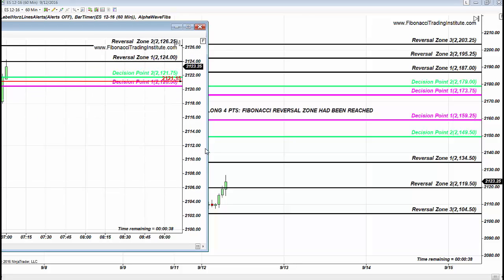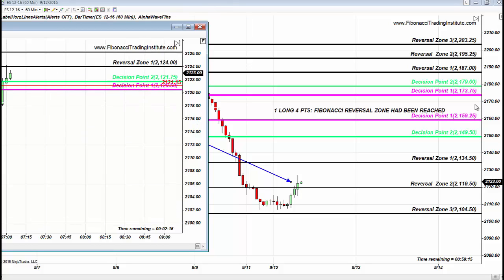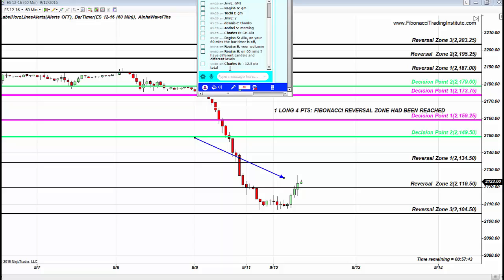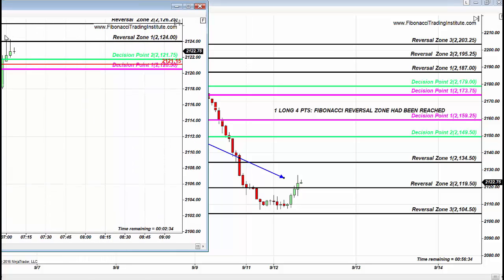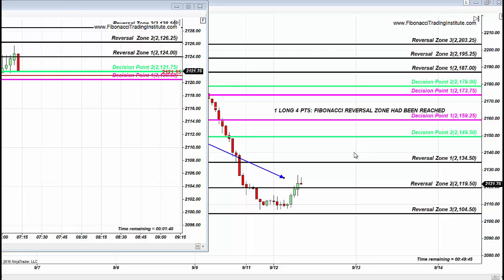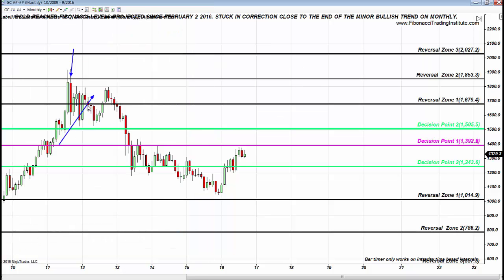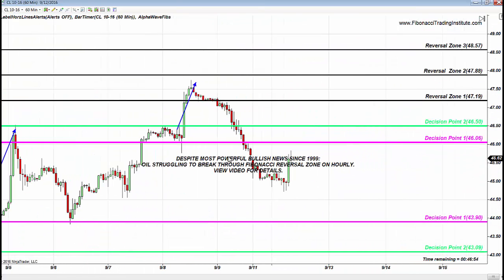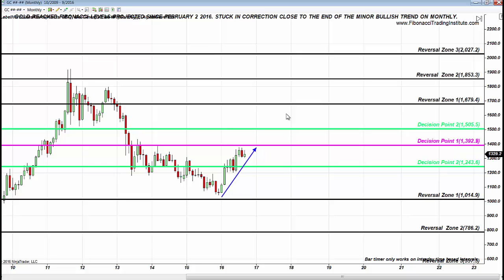Fibonacci Trading Institute: FIBONACCI RALLIES AND COLLAPSES S&P , OIL, GOLD, VRX, AAPL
Dear Trader,

These are crucial times in the markets as long term Fibonacci Levels are tested across multiple instruments from futures, indexes to ETFs to stocks to options.
How trader and money manager exits or adds to position will be much easier to do if trader knows Fibonacci Levels and Fibonacci Rules.
This morning Monday, September 12 th S&P, Gold, Oil, Apple and Valeant
had shown us once again that Fibonacci is The Only Predictive and Accurate Natural Formation in the market. Everything else is afterthought and will never be as accurate as Fibonacci: natural predictive formation that shows far in advance where market heading to.
In the video below I demonstrate the accuracy of Proprietary Rules Based Fibonacci Method, accuracy of which can be seen instantly on short term S&P E-Mini.
Bullish Trade was formed at the key Fibonacci Support on hourly. This short term 6 pts  trade reversed completely from Fibonacci Reversal Zone of bullish trend on small term charts. Key rules for entry and exits had been met. Accuracy, precision of Fibonacci will always be more powerful than any indicator or news report will ever show.
View S&p E-Mini 6 pts Fibonacci Rally, Gold, Oil, Apple and Valeant Analysis
This exact same formula I used on Valeant, Apple, Oil and Gold monthly and weekly charts. Fibonacci Targets and Fibonacci Levels always shown far in advance no matter what instrument is used.
Only difference is risk management, trader’s psychology and account size.
Fibonacci Retracement Levels and Fibonacci Formula taught in the course applies to any instrument and remains current in any market conditions.

If news meant anything: bullish rally on Oil would have been exponential due to most undersupply of Oil since 1999,  but as shown in the Trading Room during historical news event did not mean a thing as Oil reversed from Fibonacci Reversal Zone on hourly.
Just like Valeant and Apple had done ( see Fibonacci Image below)
View Oil News September 8
Join us in discovery of Fibonacci and your trading and investment decisions will never be the same: